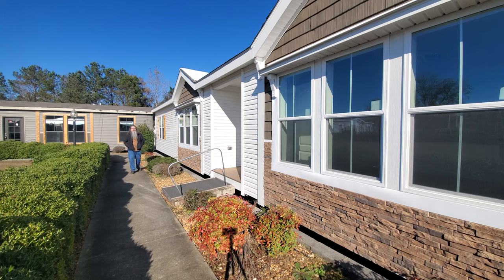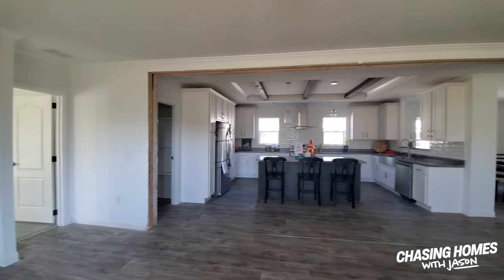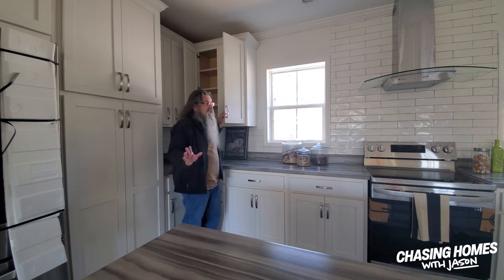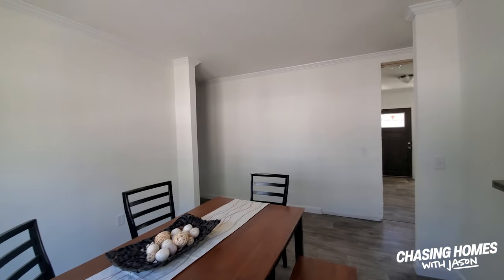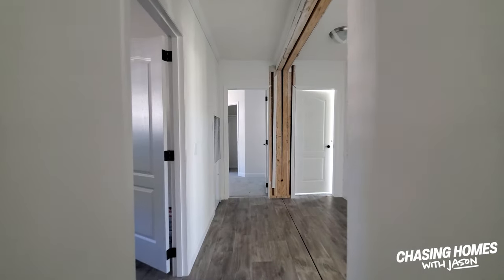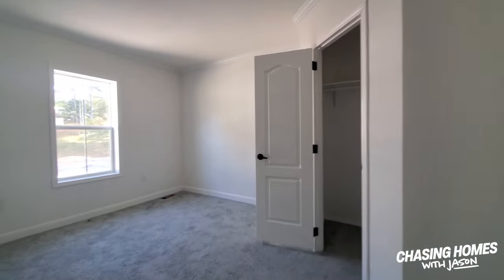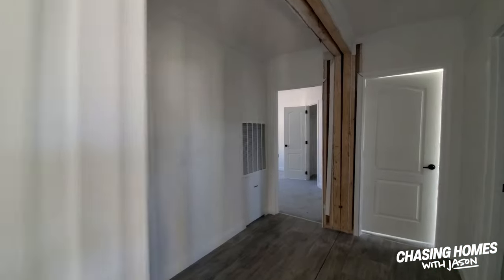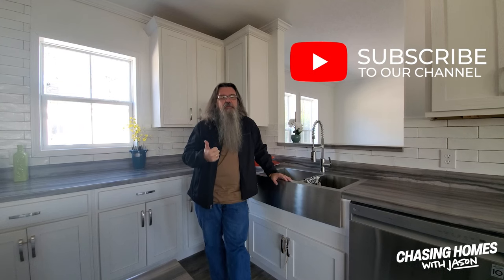Discover the Affordable Luxury of This Stunning Prime 3280-2049 Manufactured Home!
If you're looking for a new home, check out this stunning Prime PRI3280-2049 manufactured home built by Sunshine Homes! This home is perfect for anyone looking for affordable luxury.

This manufactured home is beautiful, comfortable, and full of amenities. You'll love the big kitchen, the big living room, and the oversized bedrooms. So if you're looking for a new home that you can call your own, be sure to check out this stunning prime 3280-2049 manufactured home!

If you are searching for a manufactured home or modular home, ManufacturedHomes.com is the ultimate manufactured and modular home resource guide available. We make it as easy as possible for you to shop thousands of floor plans, find which manufacturer offers the features you are looking for, search through local dealers in your area, and receive a price quote on any home. We also make it easy for you to find the right lender who will help you and your family purchase your dream home. Visit ManufacturedHomes.com for more information.